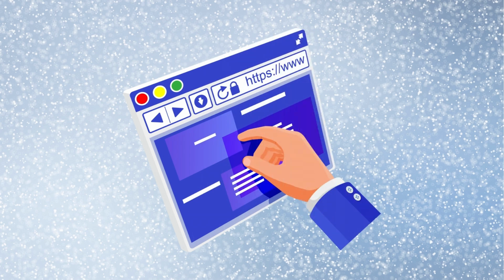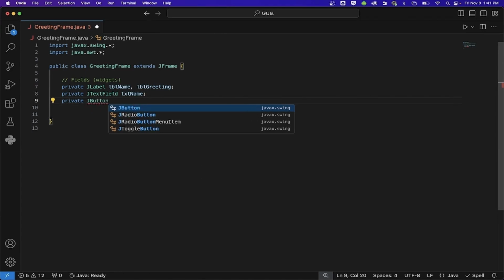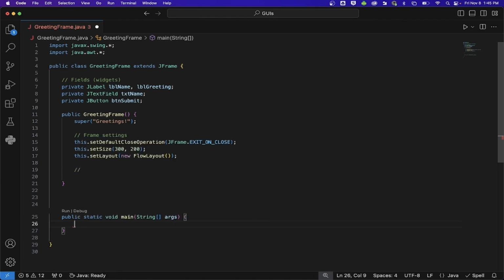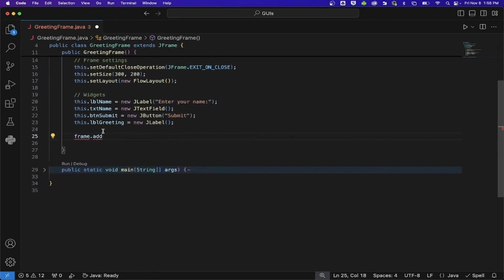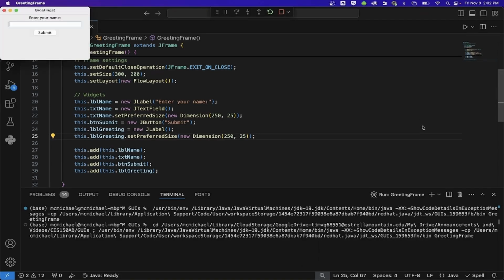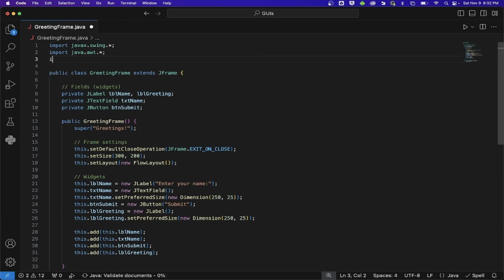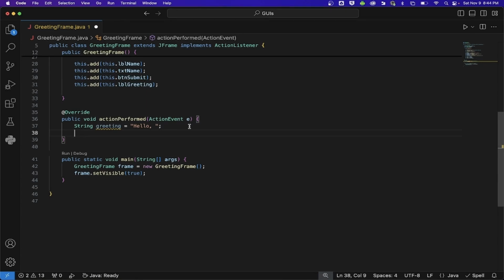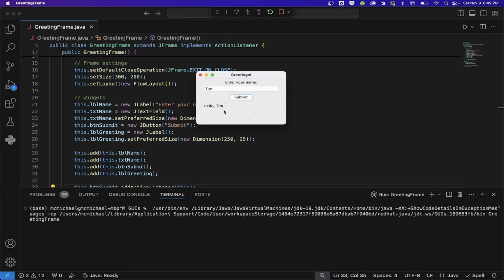Swing Event Handling in Java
I know what you're thinking, but this video isn't about THAT kind of "swing event." Settle down!

Make your Swing application a little more OOP-ish by extending JFrame. Then, learn about how event-driven programming is implemented in Swing using listeners and event handlers. And we'll take a couple of quick detours to learn a little about how widgets are sized in a FlowLayout application and how to use a Java interface.

00:00 Extending JFrame
11:50 Setting the size of a widget
16:16 Event-driven Programming introduction
17:17 The ActionListener interface
20:24 Writing an event handler with actionPerformed()
23:56 Attaching a listener